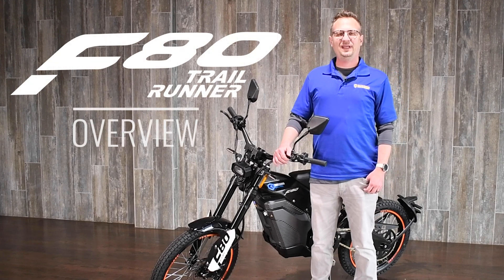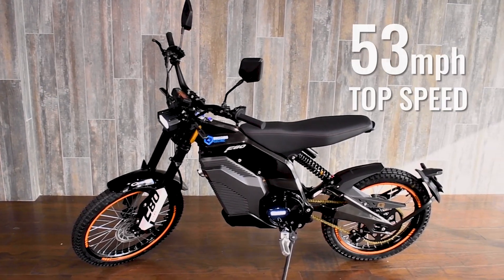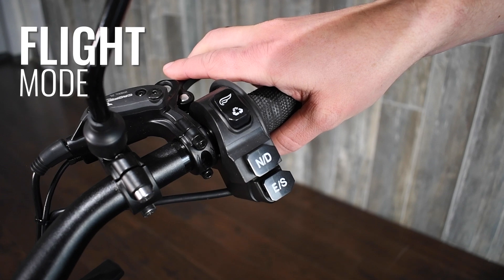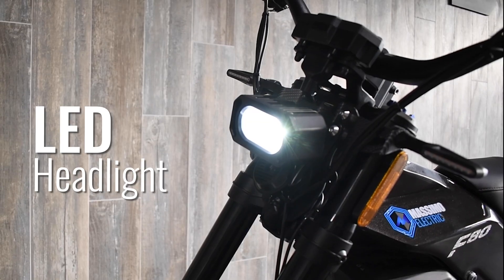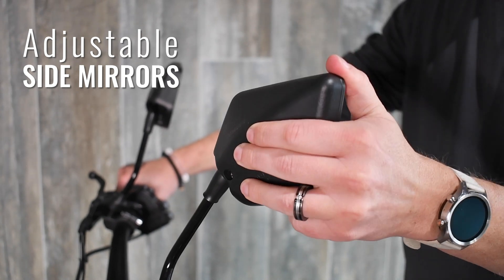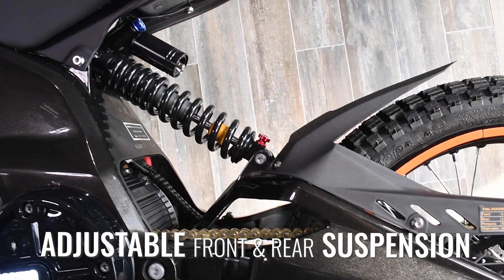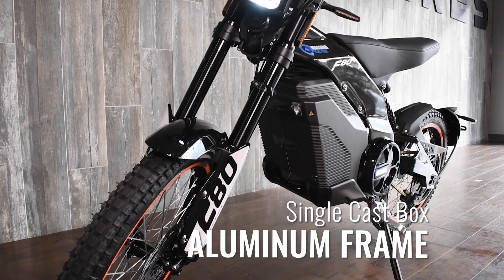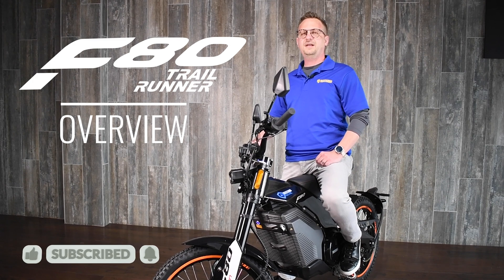Massimo Electric F80 Trail Runner Overview | Electric Dirt Bike 50+mph 49mi Range 8000w Motor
Innovation and performance, paired with agility and power. The Massimo Electric F80 Trail Runner is blurring the lines of what we thought was possible with an Electric Cycle. A Single Casting Aluminum Frame and 8000W Mid-Drive Motor guarantee you won’t be left in the dust